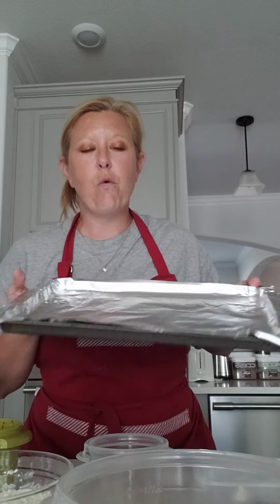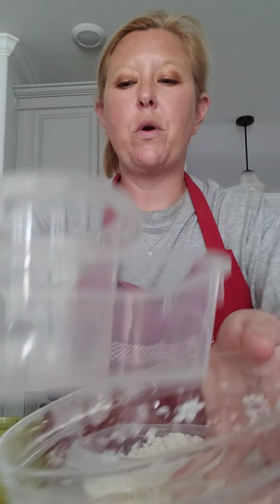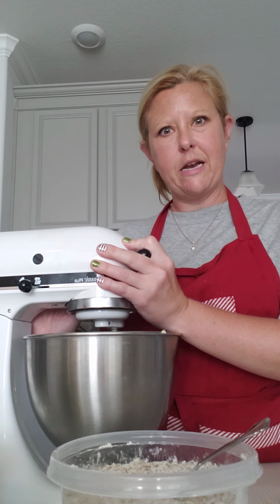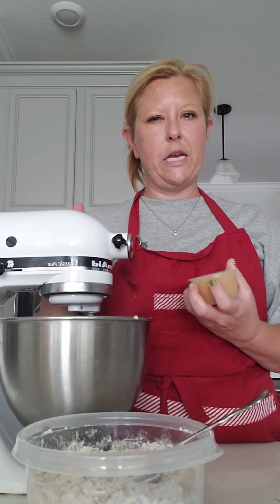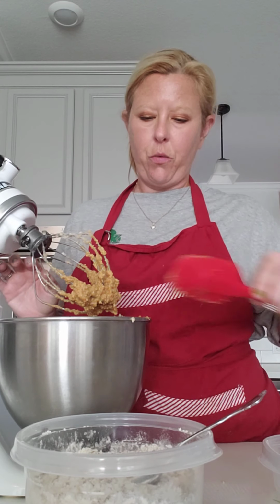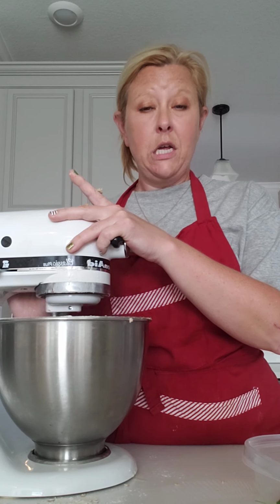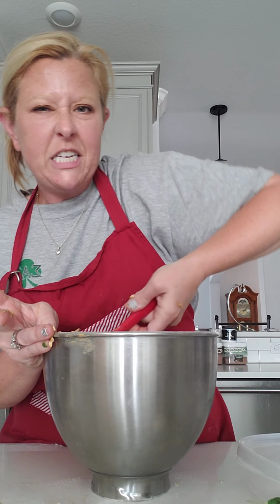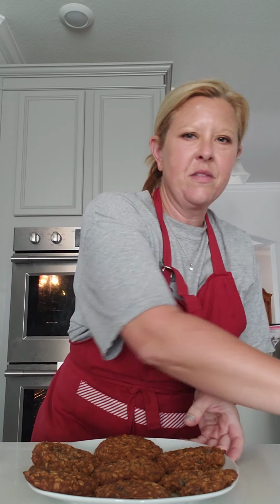perfect oatmeal rasin cookies from scratch( recipe)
how to make the best oatmeal rasin cookies